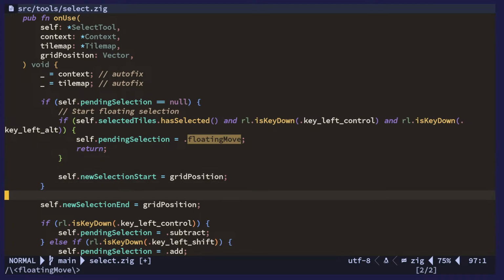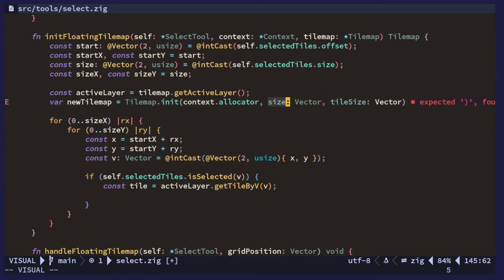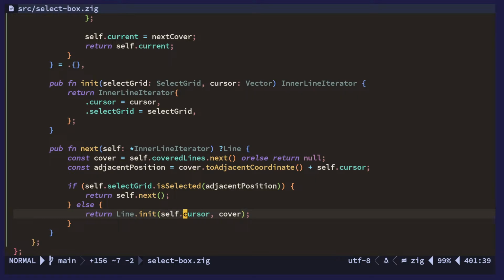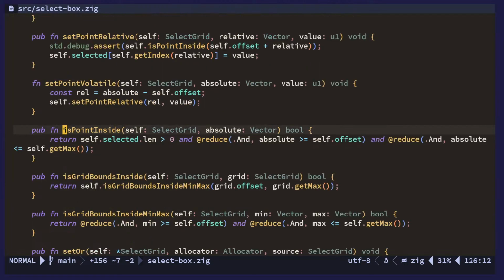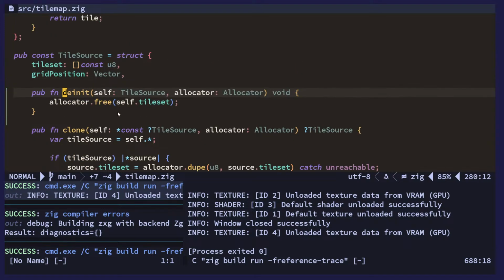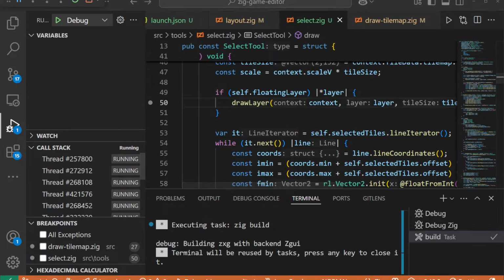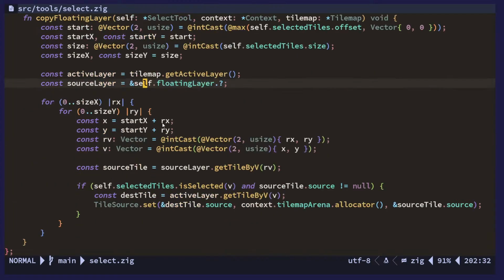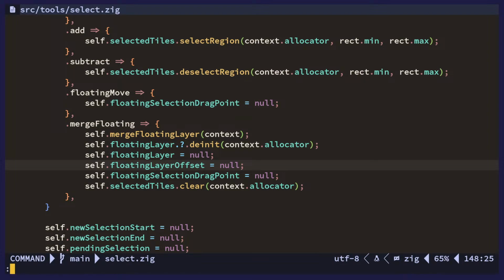Live stream - Select and Move Tiles - Game Editor Development